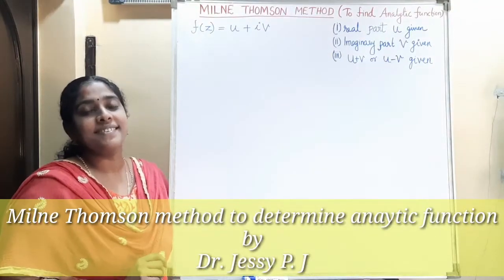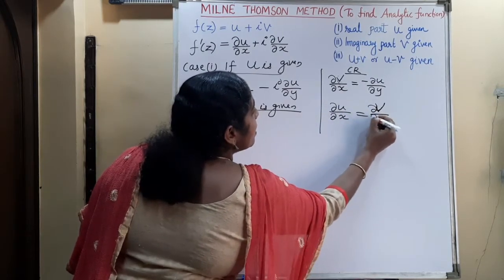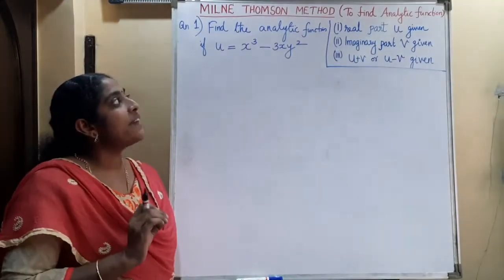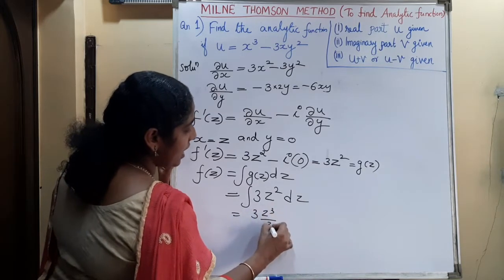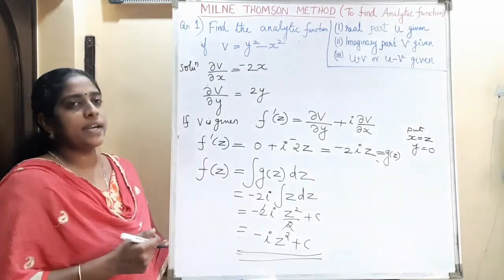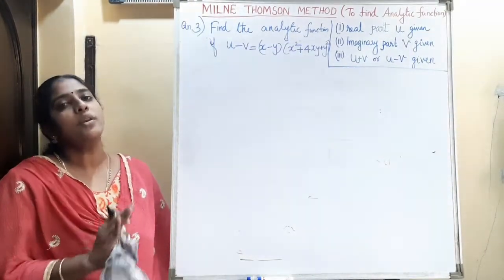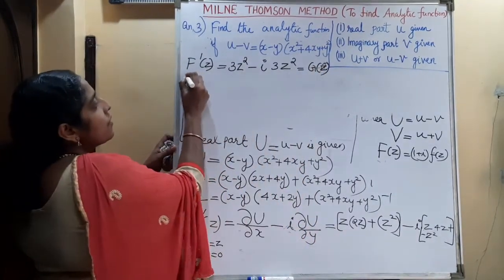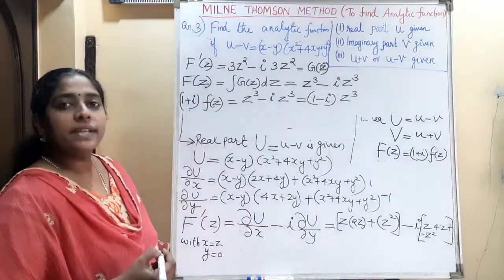Milne Thomson Method - Determination of Analytic Function